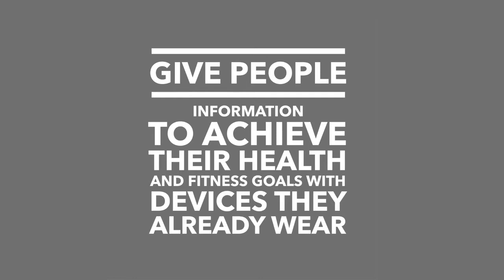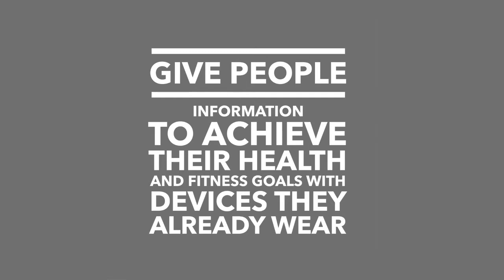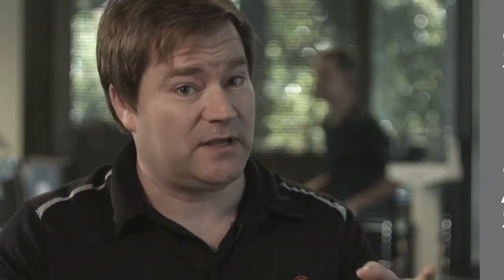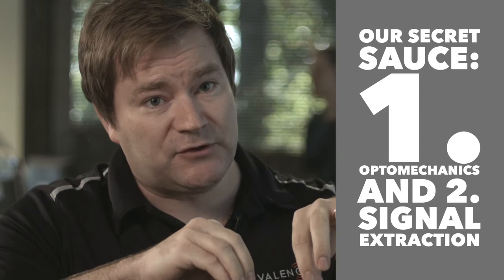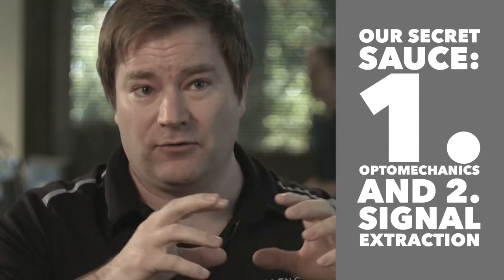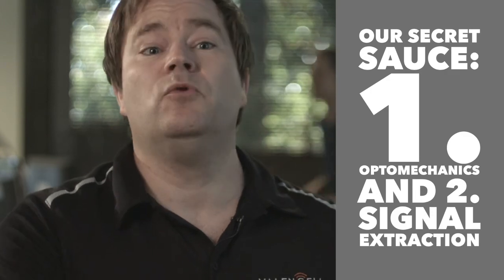Accurate biometrics improve performance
Improving athletic performance starts with highly accurate biometric data (available that allows users to achieve their health and fitness goals, and often within types of devices they already wear.